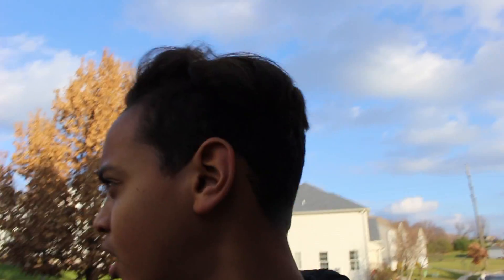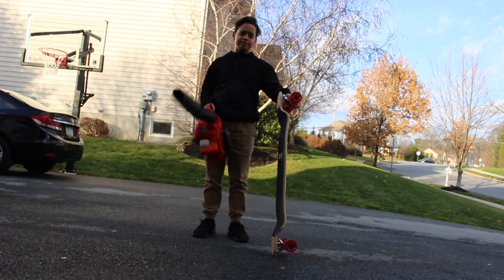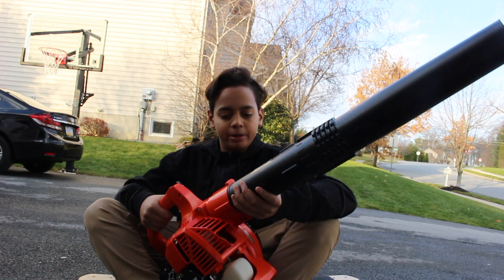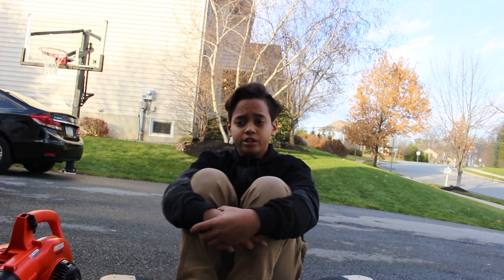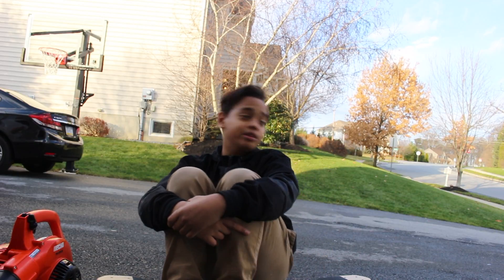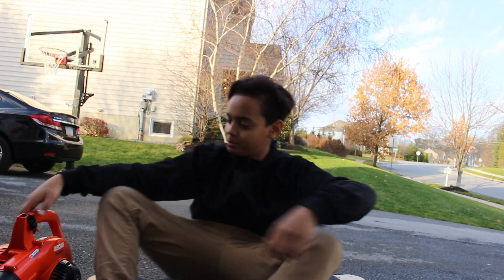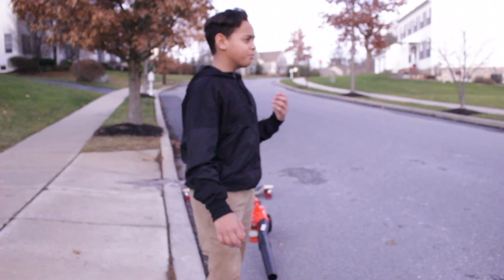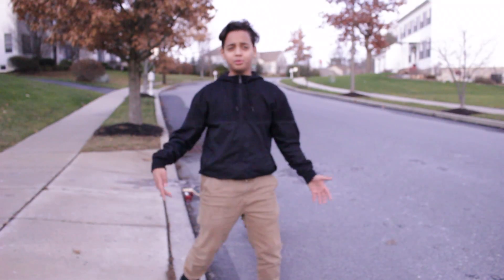TURN YOUR SKATEBOARD INTO AN ELECTRIC SKATEBOARD!!??